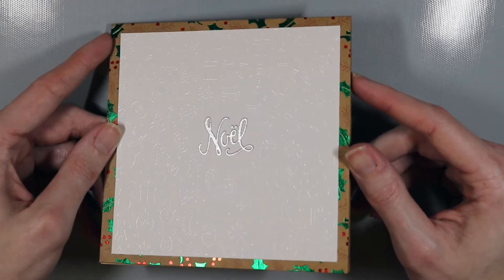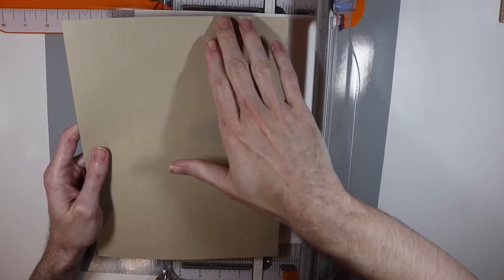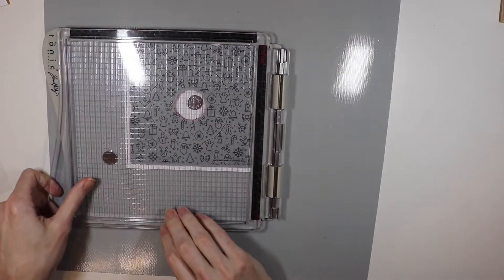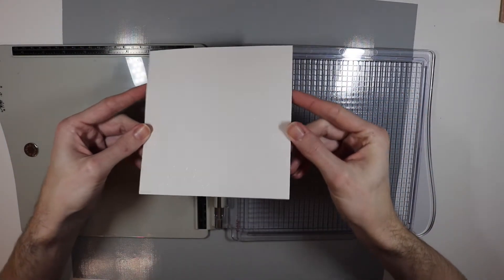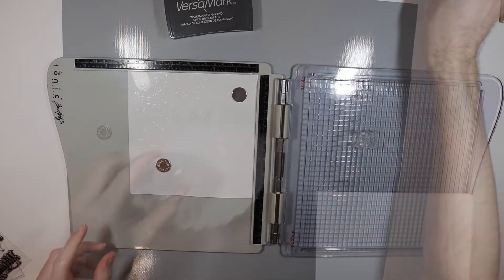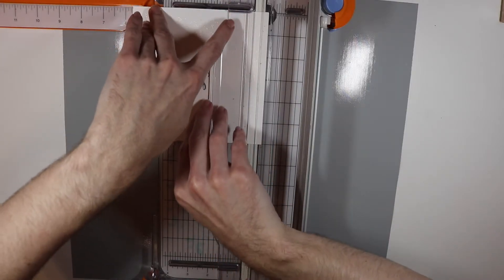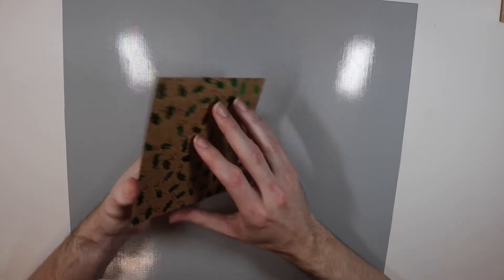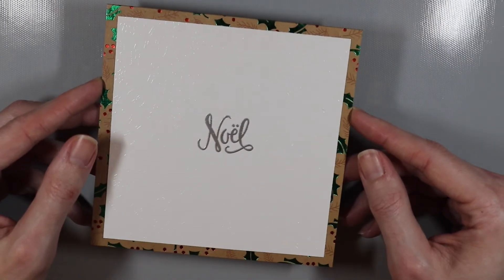Noel Simple and Clean Card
It is the holiday season again. I used a Simon Says Stamp background stamp to make this classic looking Christmas card. What do you think about it?